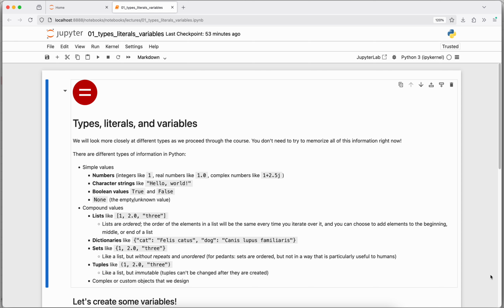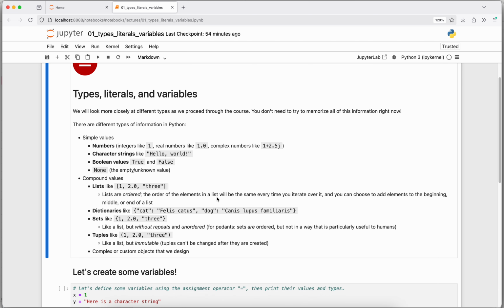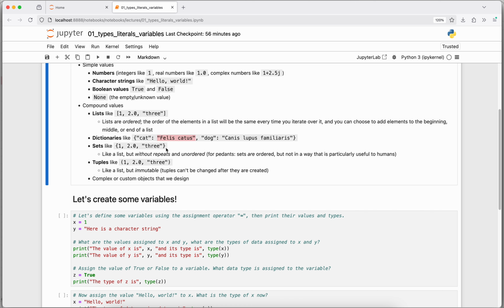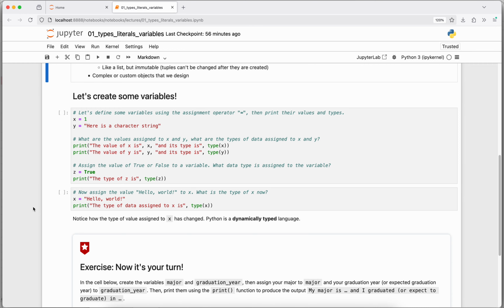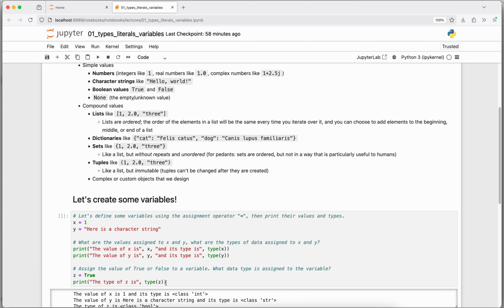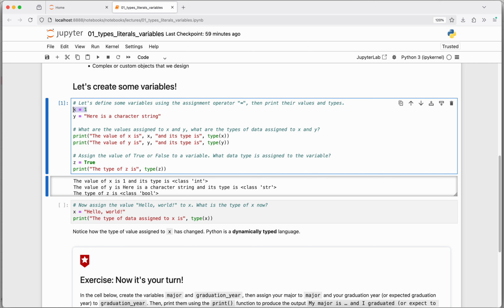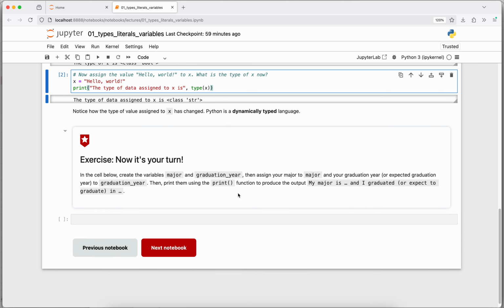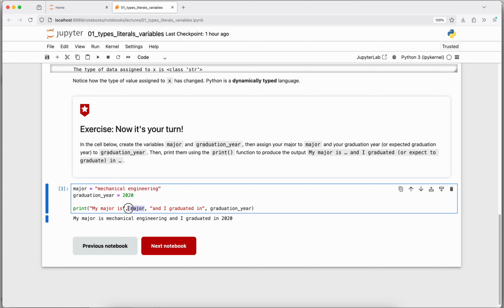Introduction to Python: Part 1: Types, literals, and variables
In this video, we explore types, literals, and variables in Python. We explain Python's simple data types such as integers, real numbers, strings, booleans, and None, as well as compound types like lists, dictionaries, sets, and tuples. You'll learn how to assign values to variables, check their types, and see how Python's dynamic typing allows variables to change types during execution. The video also includes a hands-on exercise where you create variables for your major and graduation year and print them using Python's print() function.